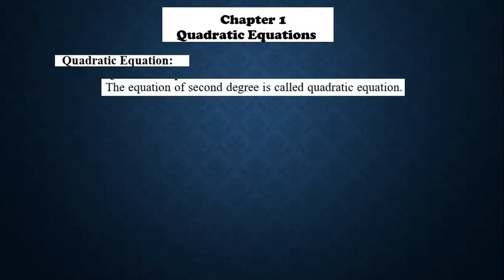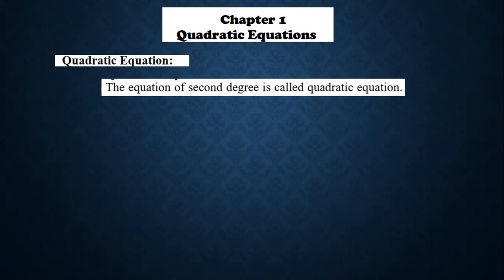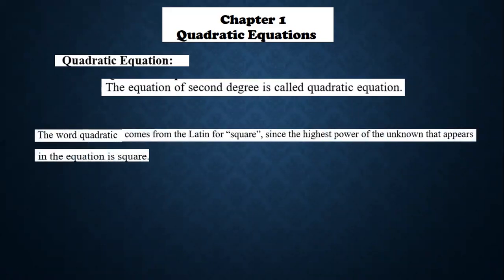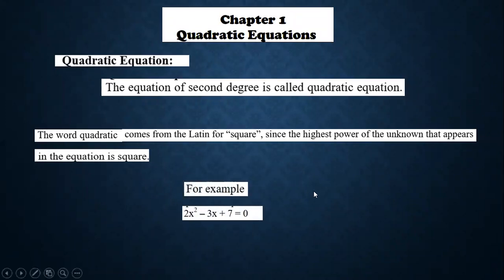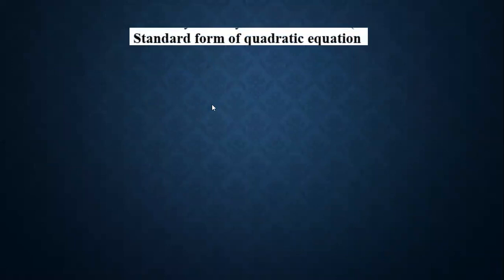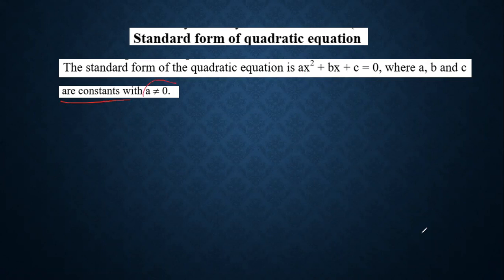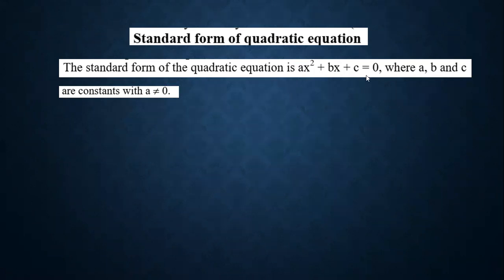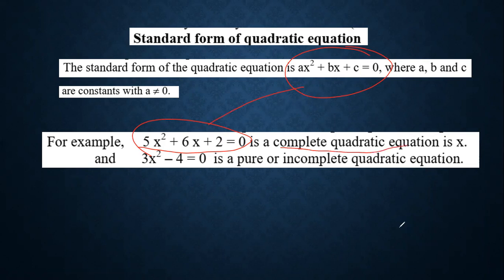Quadratic lec 1 For grade 10, 11,12